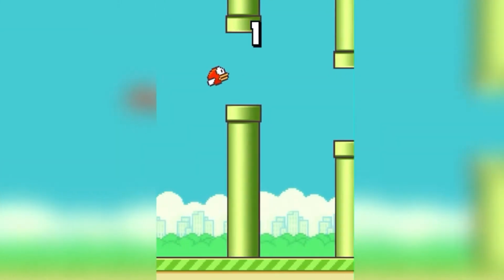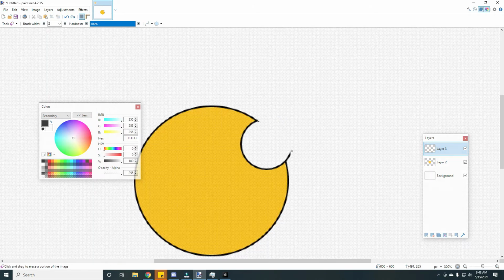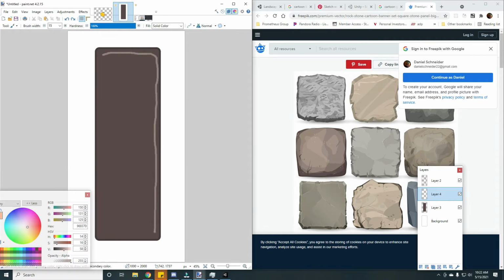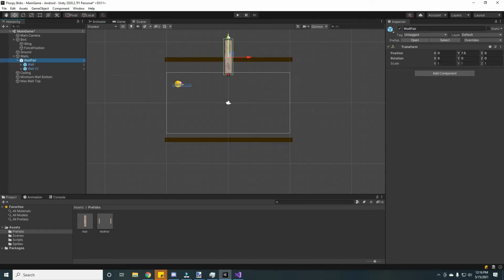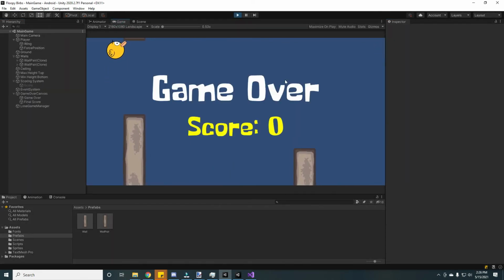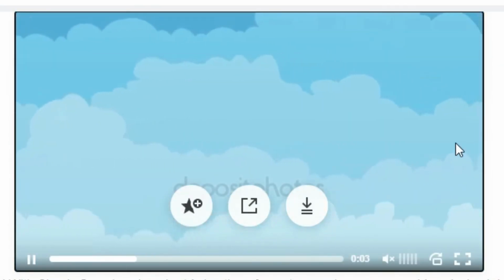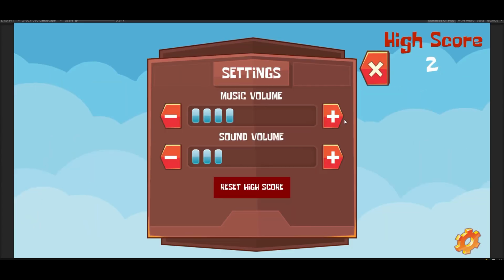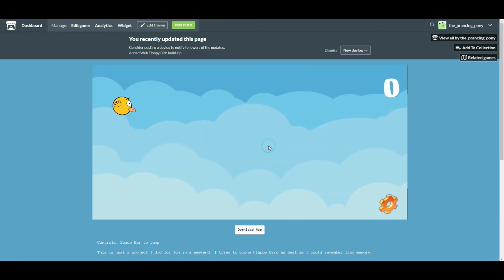Making a Flappy Bird Clone from Memory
How close can I get to making a Flappy Bird clone in Unity from memory after not having played it in eight years? Let's find out!